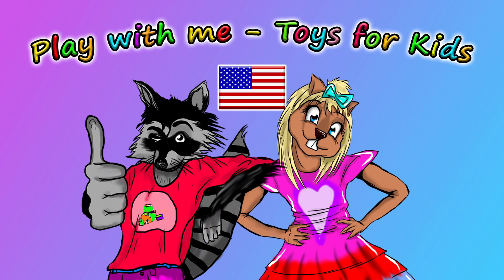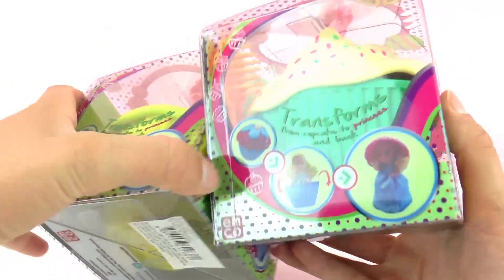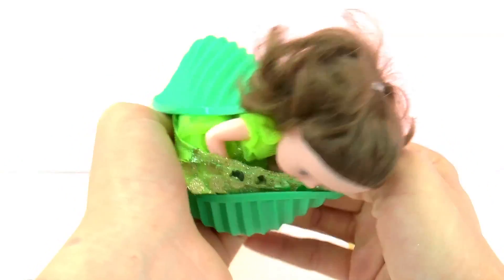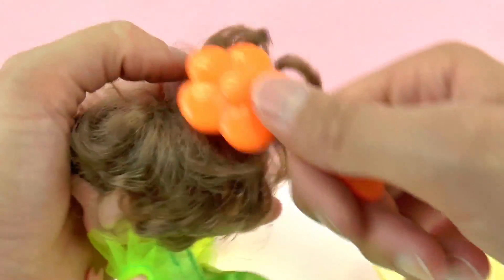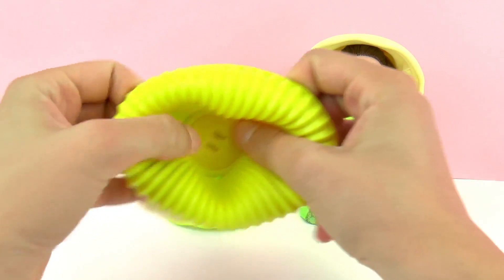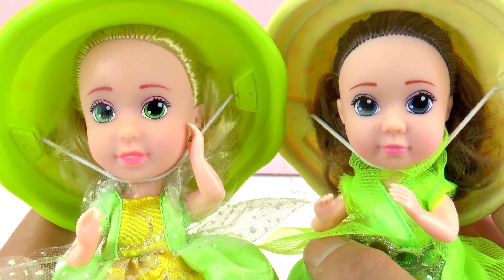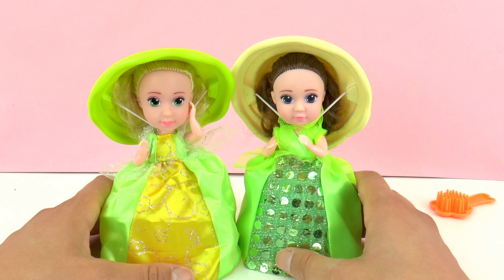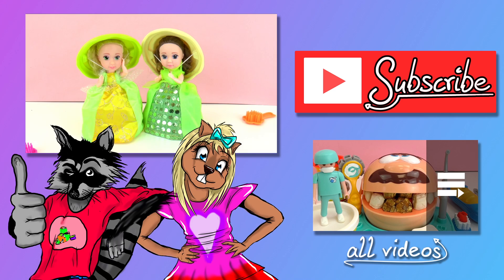Comparing Cupcake Princesses | Sweet Princesses in Muffin | Surprise 2 in 1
Let's do a comparison of  different Cupcake Princesses!

Have fun!

5575